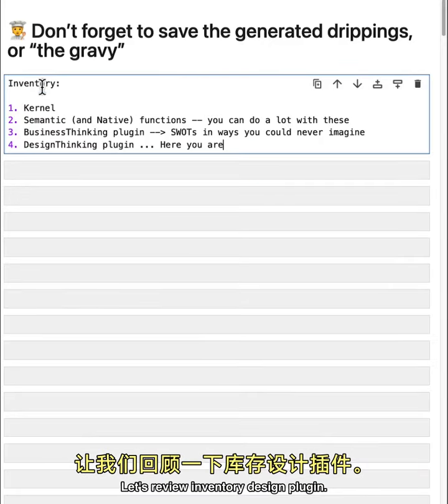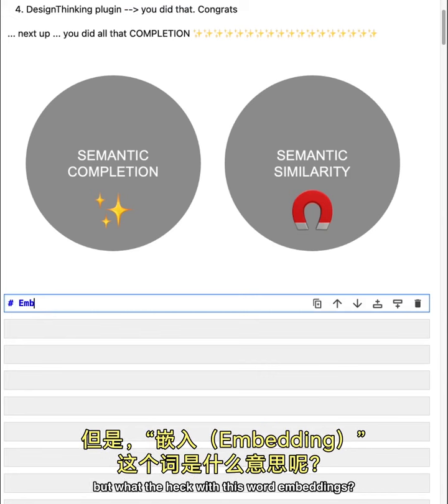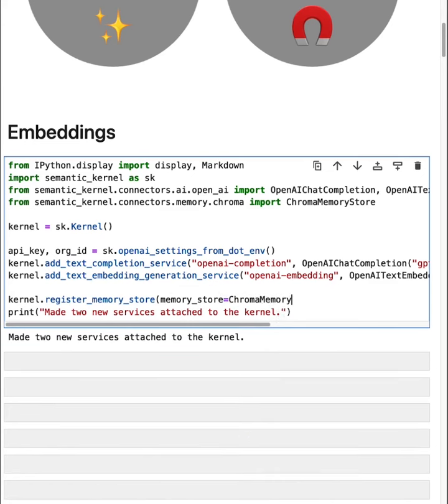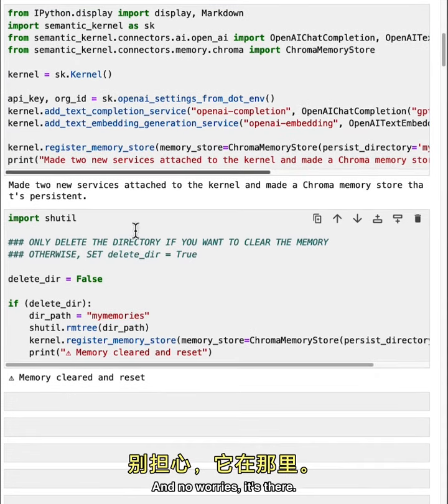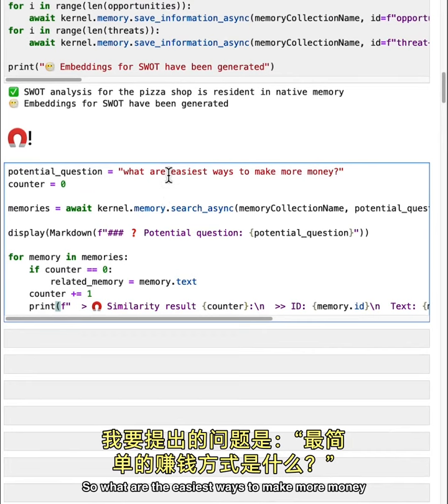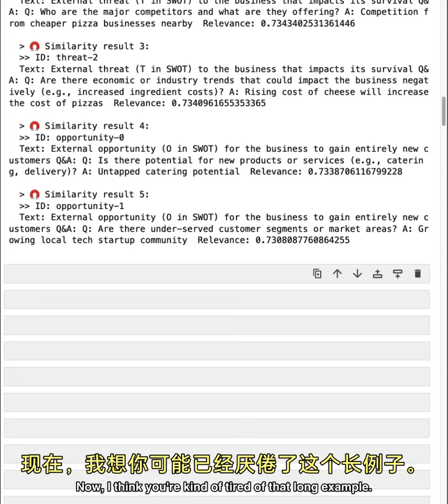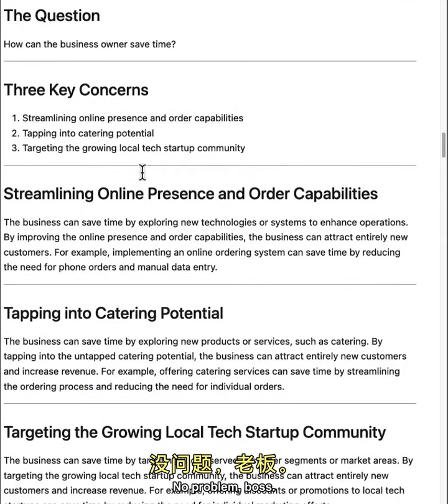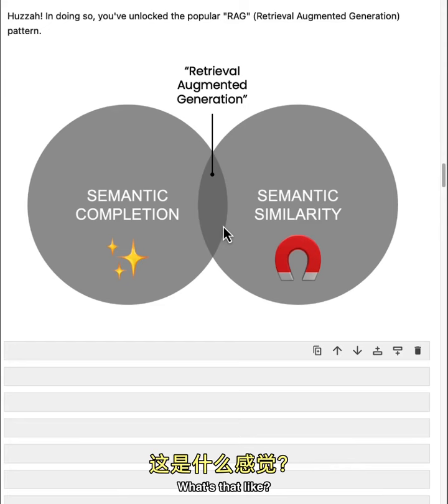从商业思维到AI实施：利用Semantic Kernel构建插件之路6 —— 如何最大化利用知识和资源。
在这期视频中，我们将探讨AI时代的AI“烹饪”秘诀，即如何最大化利用知识和资源。

我们首先回顾了库存设计插件并介绍了如何利用相似性引擎和补全引擎来增强内容生成。重点介绍了一个名为“嵌入（Embedding）”的关键词，并展示了如何利用它创建“kernel”（内核）。

通过实际案例，我们演示了如何从向量数据库中检索信息，并与观众分享了检索增强生成（Retrieval Augmented Generation，简称RAG）的概念。

在视频的最后，我们预告了下一期的内容，将探索如何制定一个由AI驱动的计划，让AI帮助你浏览和选择合适的插件，达到事半功倍的效果。让我们一起跟随AI的步伐，探索更多可能性！